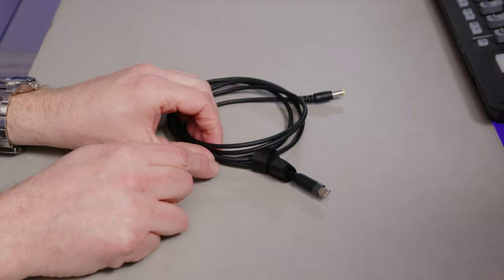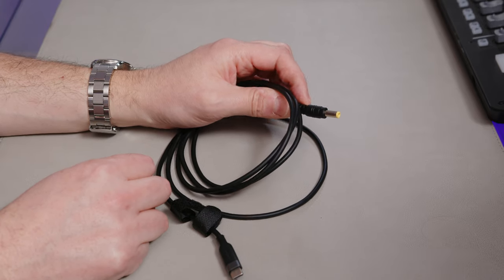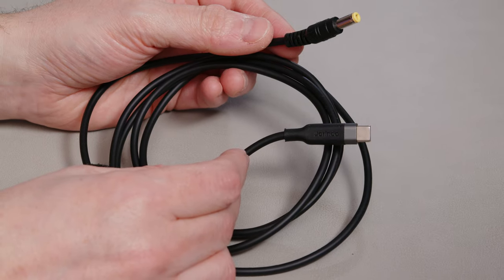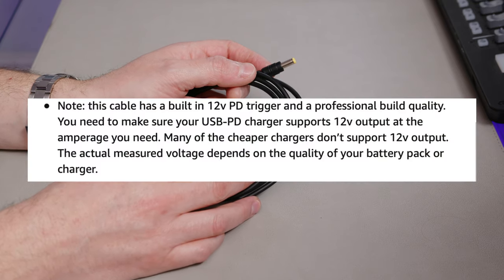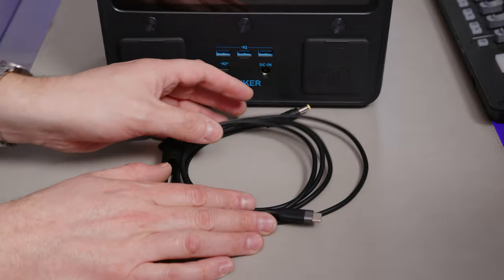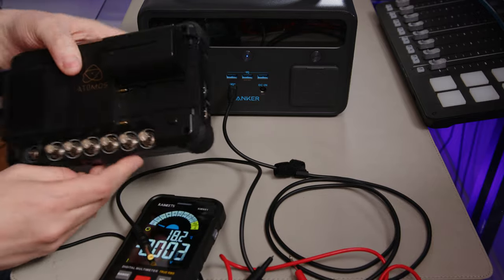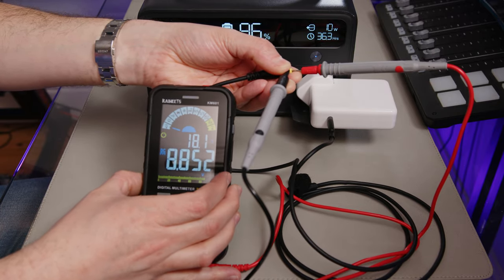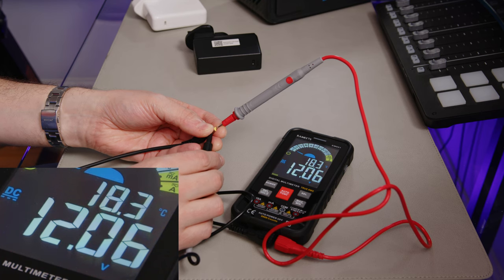Backup Power for your Internet from a USB Power Bank - Very Useful!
A USB power delivery cable that always outputs 12V via a DC plug at the other end is surprisingly useful if you're powering equipment from a battery. Does it work though?

🛒 Useful Cable? Check Price on Amazon

In today's video, I'm looking at a wire. Well, I guess it's a little more than that as there must be something in there to tell the PD port to output 12V rather than one of its other voltages. Either way, I see this as something that can be incredibly useful to anyone looking to easily power something like their internet router from something as small as a USB power bank.

I use Artlist for most of the production music on TDCatTech. If you'd like to receive two months free on an annual subscription, please signup using

Ethics Note:
I purchased this product. This is not an advert, and all opinions are entirely my own.

• Fixed Camera
• External Recorder
• Portable Camera